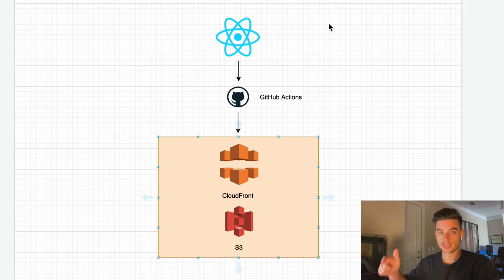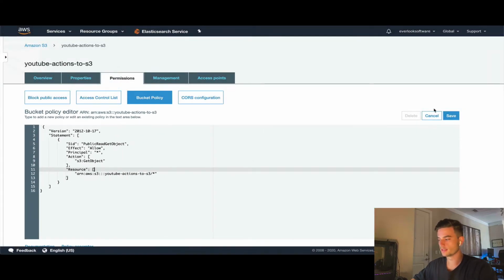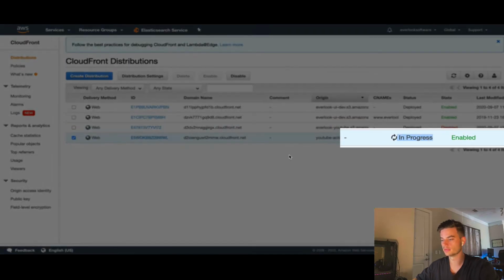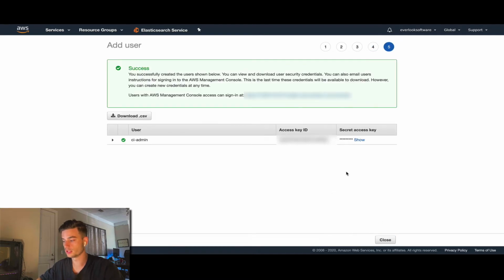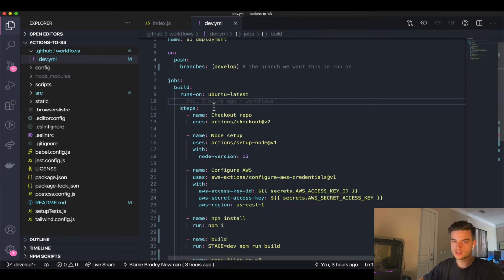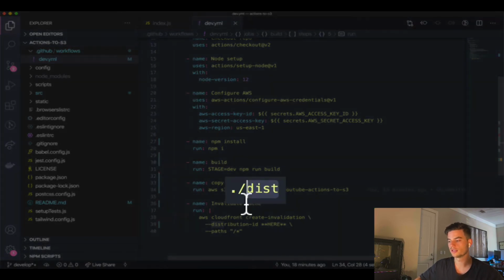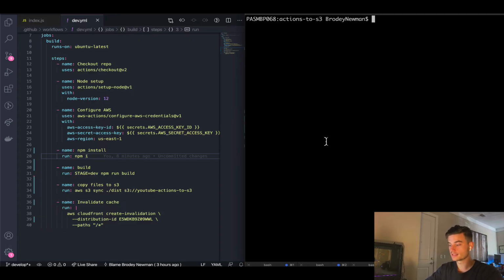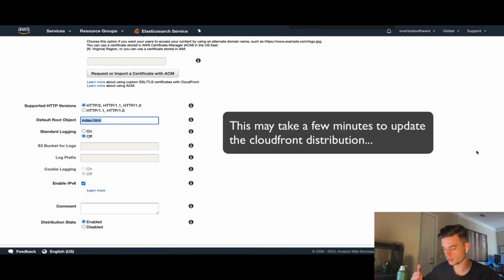Deploy a React App to Amazon S3 + CDN in ~10 minutes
In this video, I explain how to:
  1. Set up Amazon S3 for static website hosting.
  2. Set up Amazon Cloudfront CDN distribution.
  3. Set up GitHub Actions to deploy to S3 / Cloudfront during CI/CD.

I left out some security pieces, as well as the route53 piece. I recommend trying to figure those out yourself while I make the next video. :)